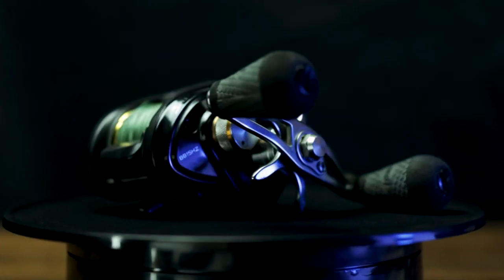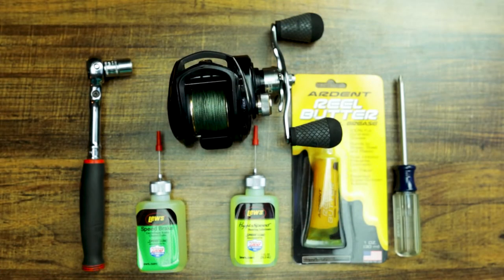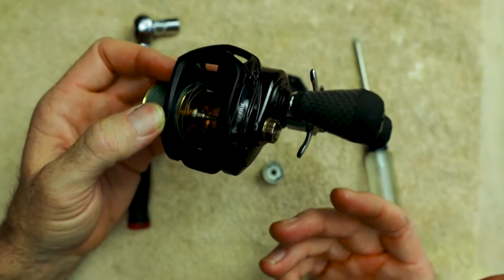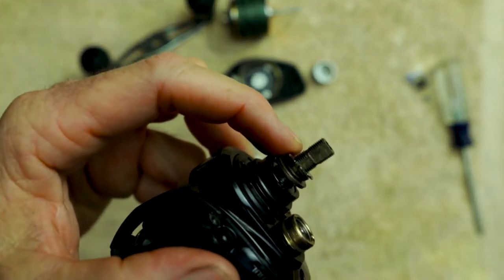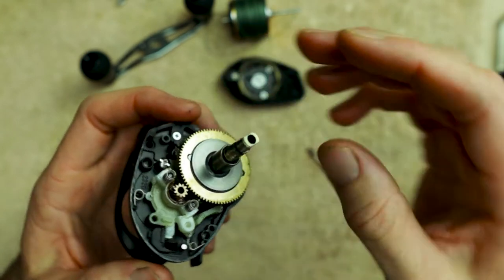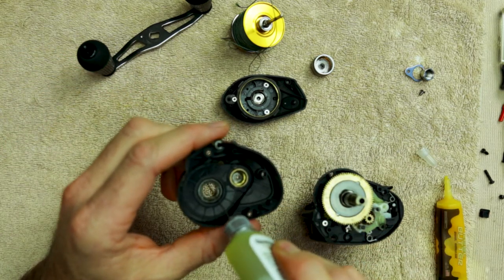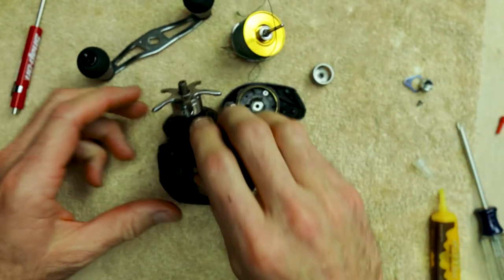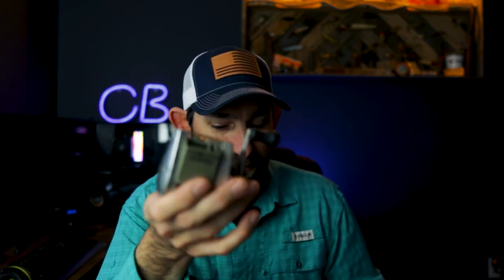In depth teardown and cleaning of a Lew's BB1SHZ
In this video I do an in depth teardown and cleaning of a Lew's BB1SHZ.